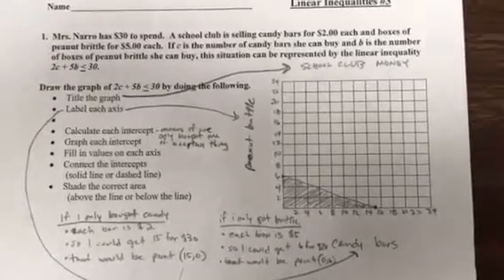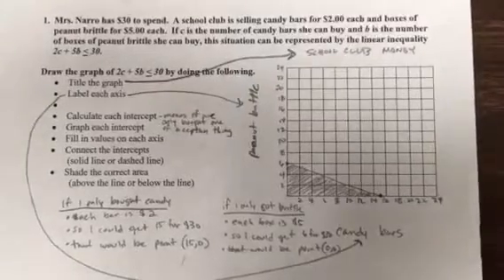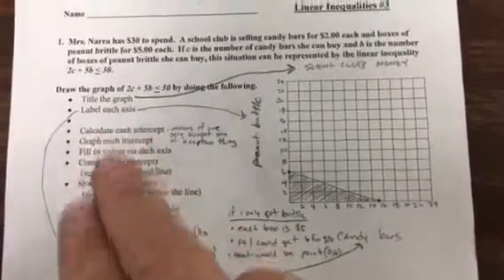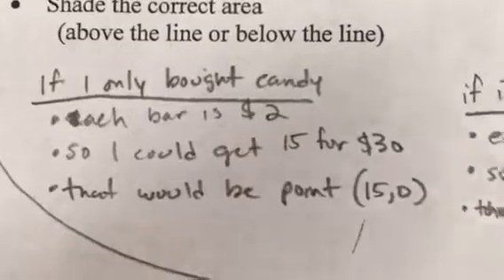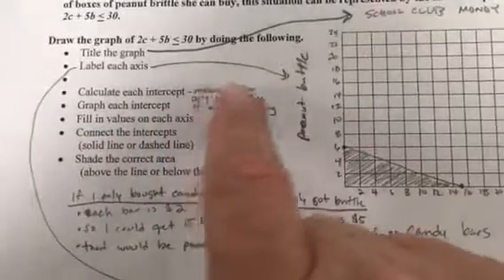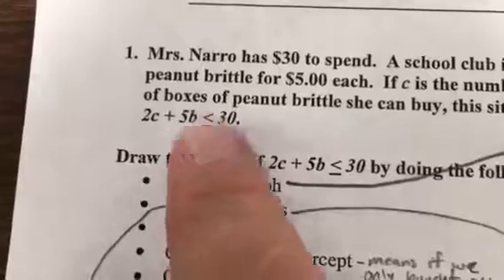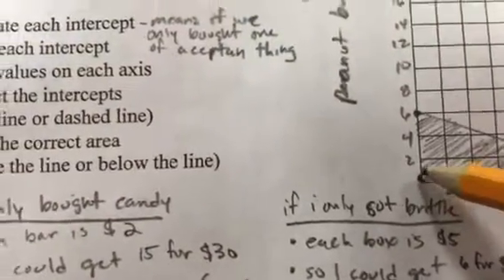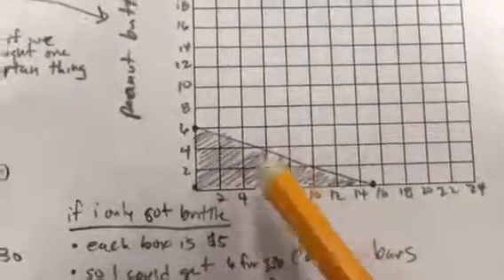Writing inequalities from word problems